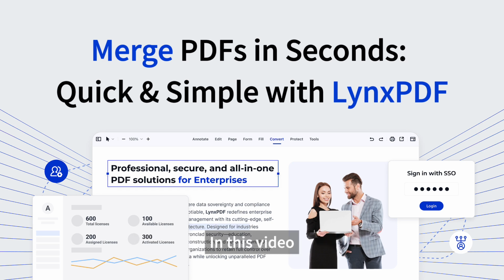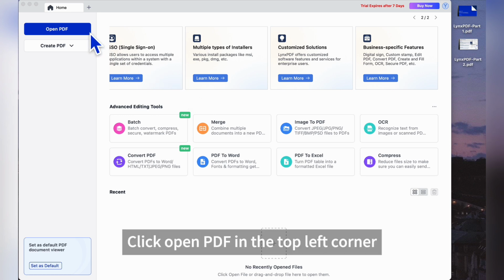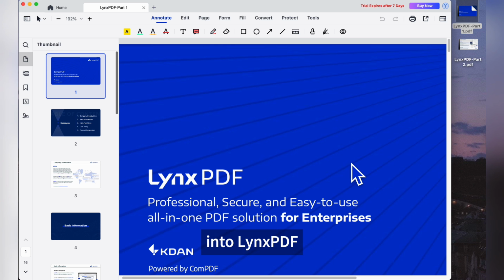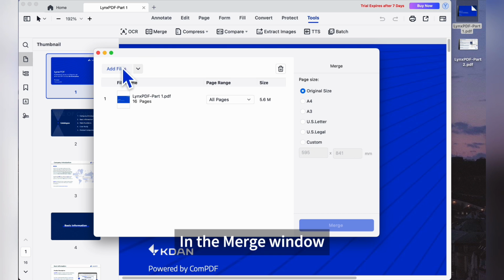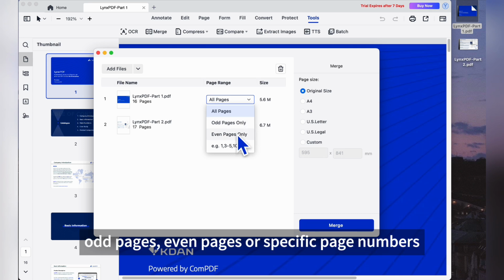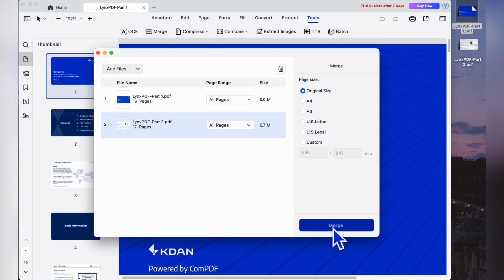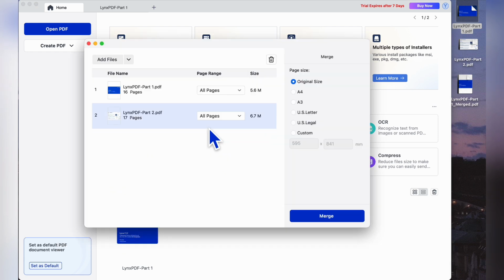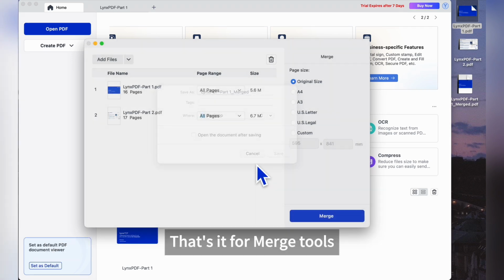Merge PDFs in Seconds:Quick & Simple with LynxPDF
In this video, we’ll show you how to use the Merge feature to make your files organized.